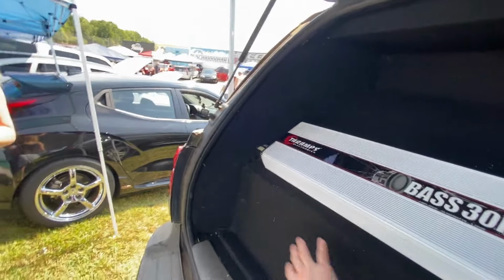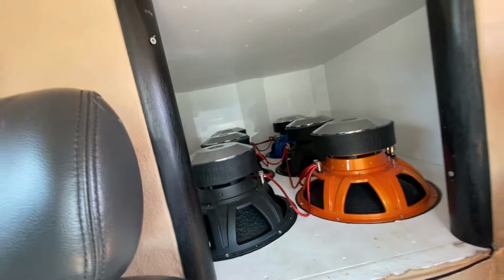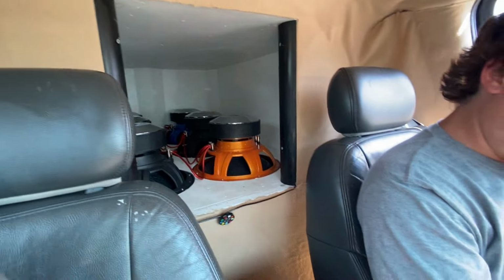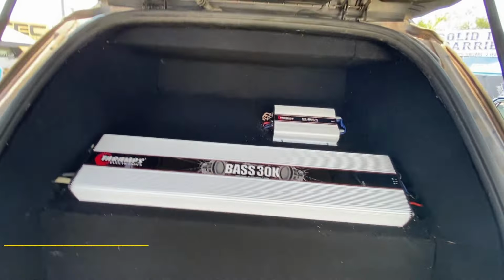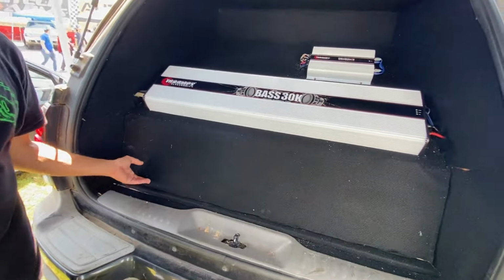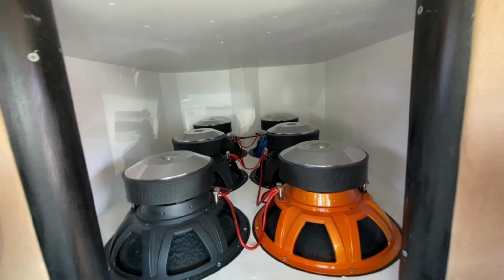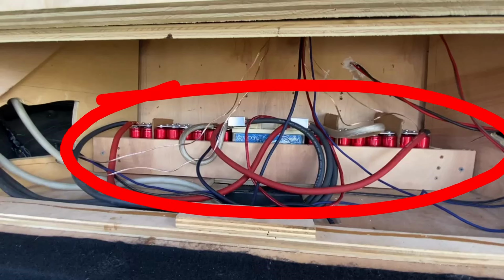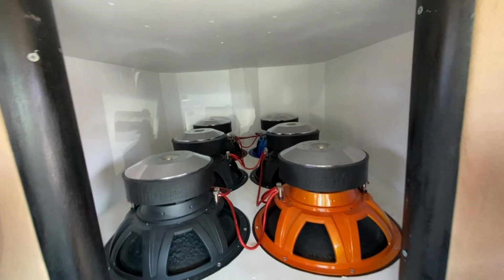30,000 WATTS WITH A SECRET INSTALL?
📝Equipment/Notes:
Mark's System
Show: Sundown 2021
Songs: Evil P1mp-Mask On, Enya-Only Time
Taramps 30k Amp
Crescendo Door Speakers
6 15 inch subs 4th order
Tuned to 38Hz
All welding Cable